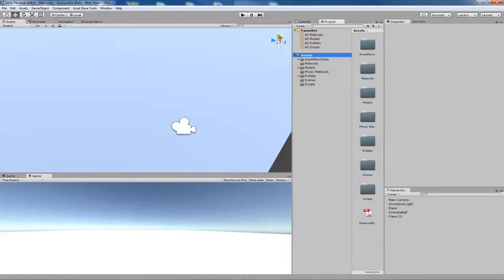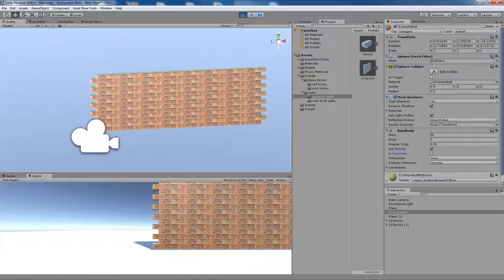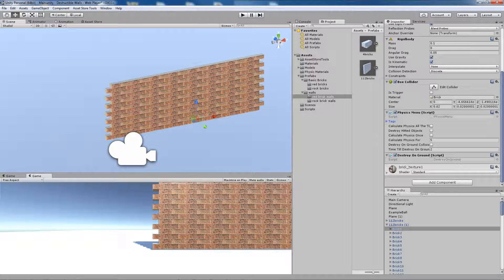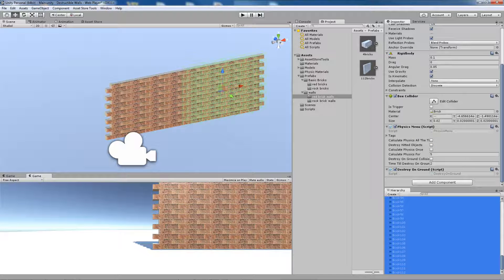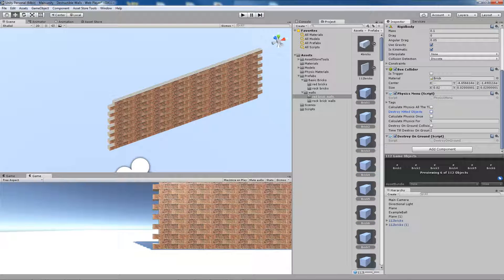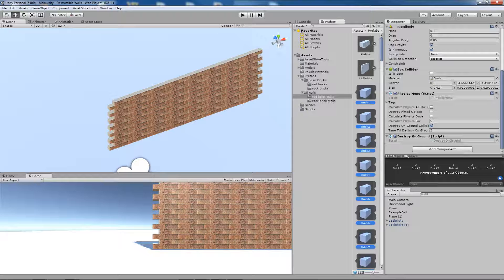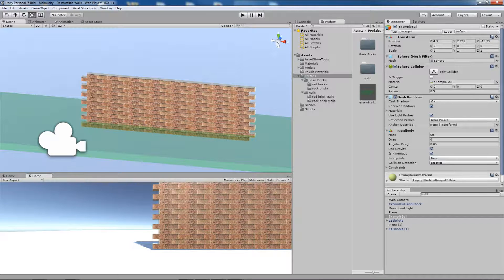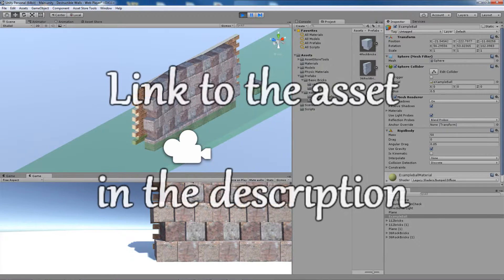Destructible Walls Unity Asset Store Package Manual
Destructible Walls Unity Asset Store Package Manual. Video is a manual for "How to use Destructible Wallas Package", which can be found at Unity Asset Store.